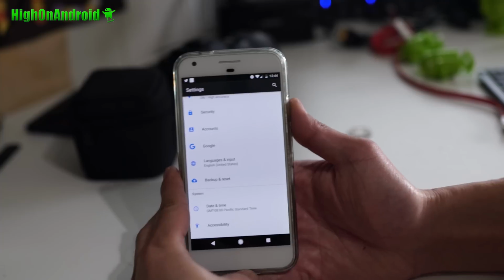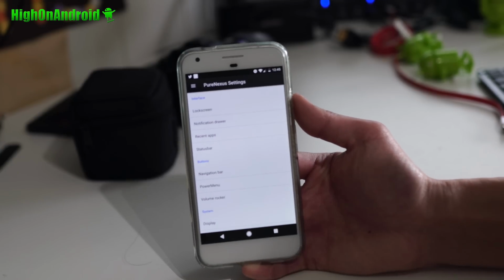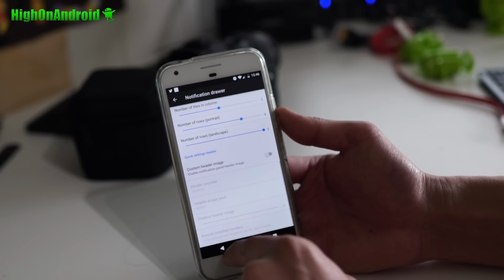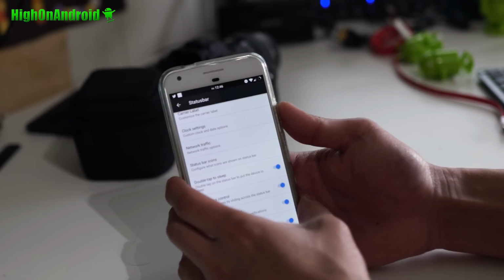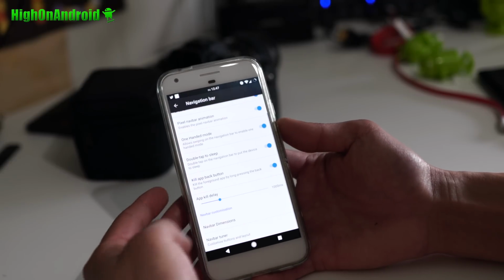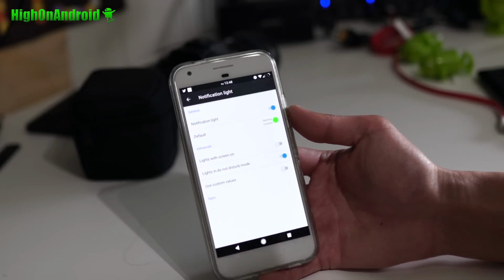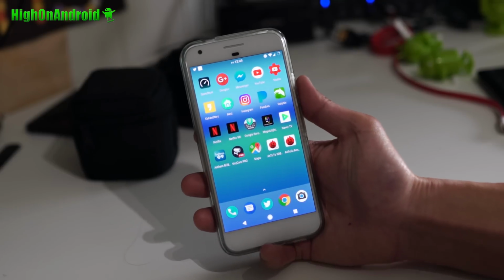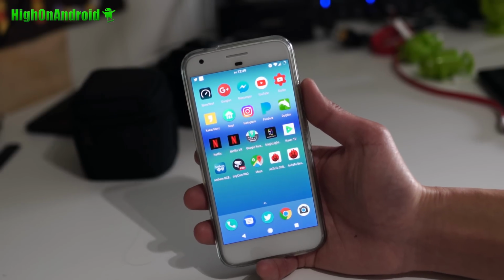Pure Nexus ROM for Pixel & Pixel XL! [Android 7.1.1]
Here's a quick overview of Pure Nexus ROM for Pixel & Pixel XL!

Find "Zedomaxx" on SnapChat
Find "Zedomax" on Periscope

Intro: Dub Zap, Mr. Pink